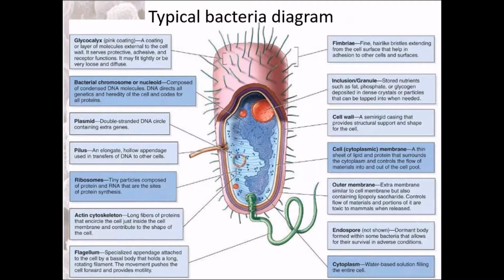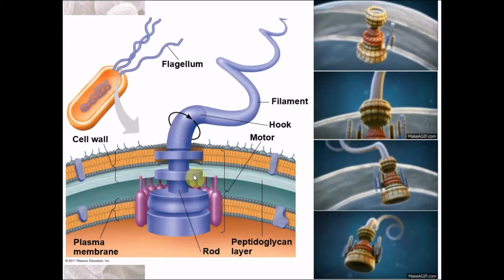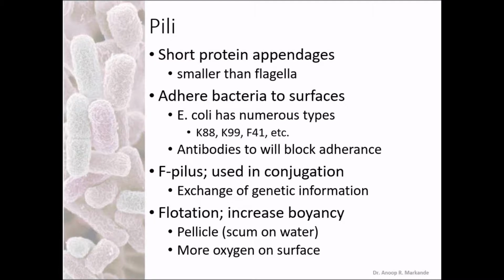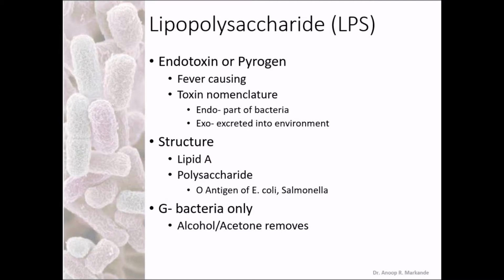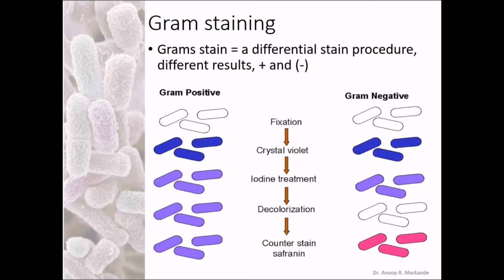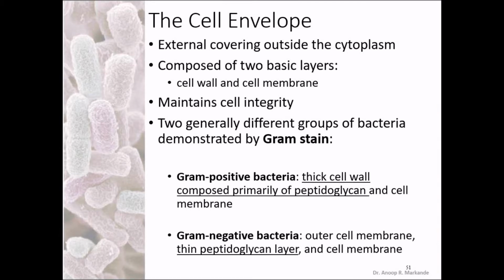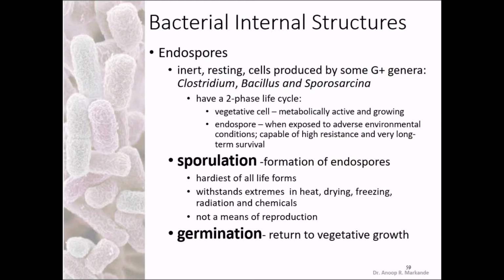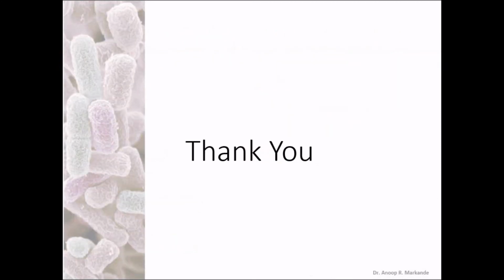Bacteriology 3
Bacterial Cell.
A bacterial cell is a typical prokaryotic model cell.
The internal and external cellular components are studied here.